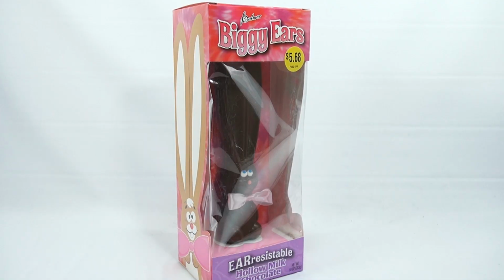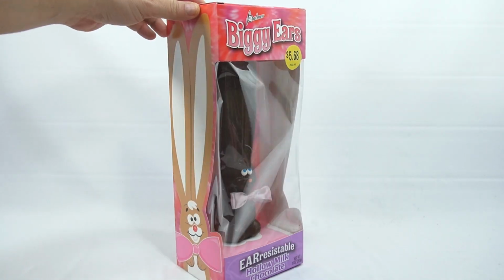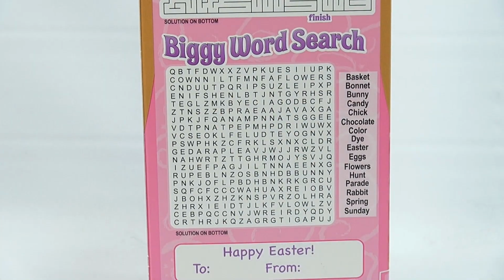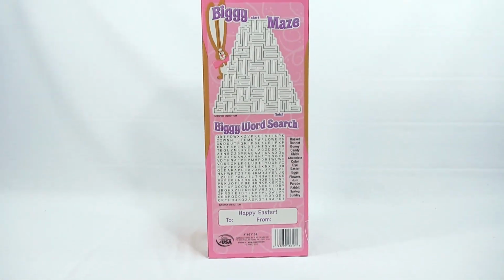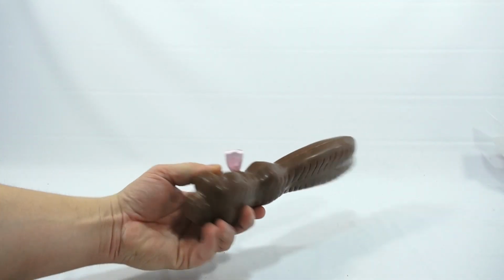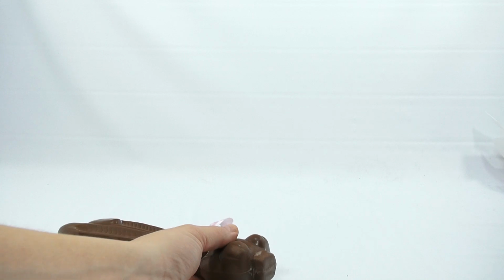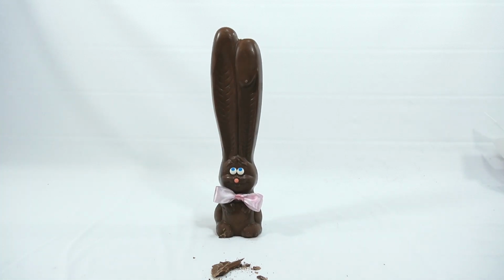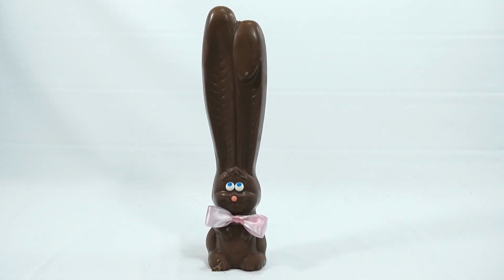Palmer Biggy Ears Giant EARresistable Hollow Milk Chocolate Easter Bunny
​​​Watch our product feature video for a Palmer Biggy Ears Giant EARresistable Hollow Milk Chocolate Easter Bunny.